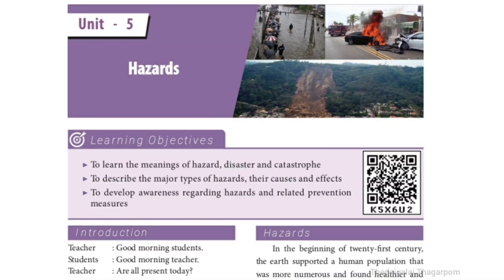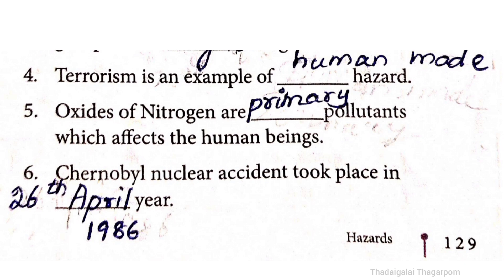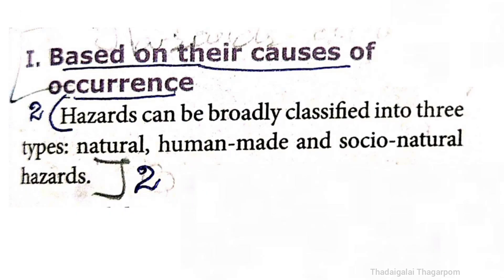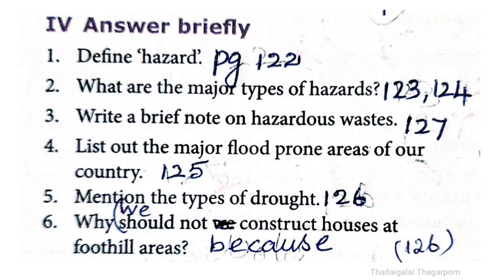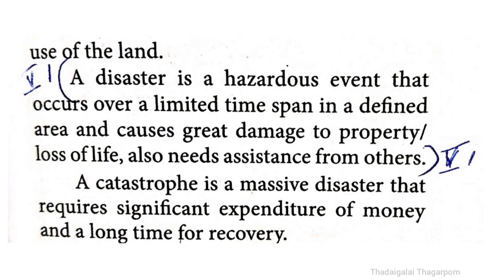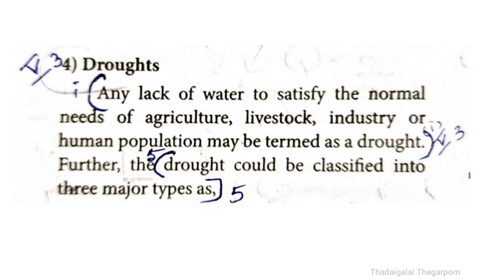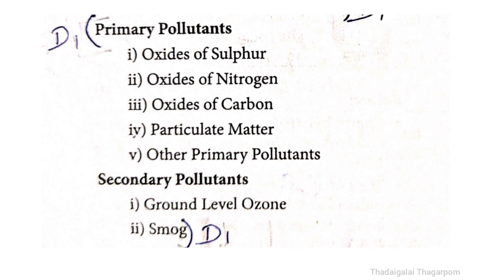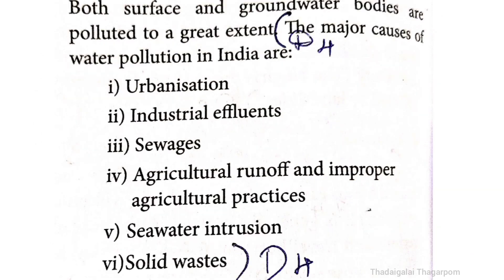Hazards 8th standard book back answers | 8th std social unit 5 geography question answers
8th standard social unit 5 book back
hazards book back